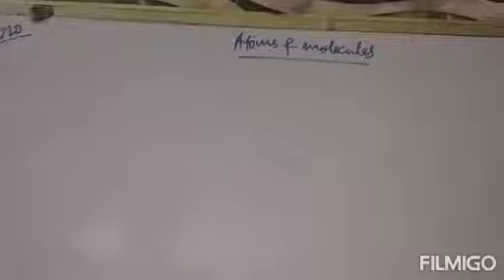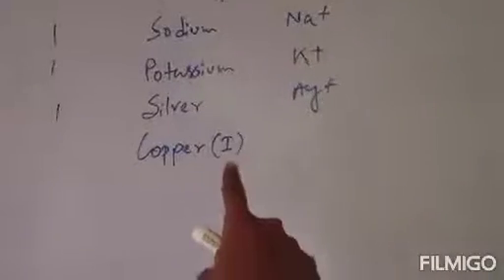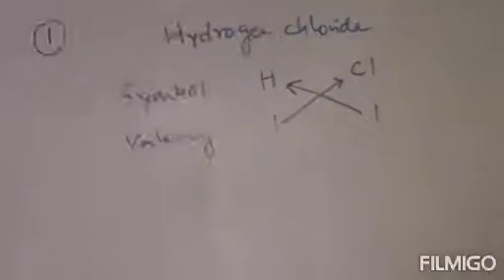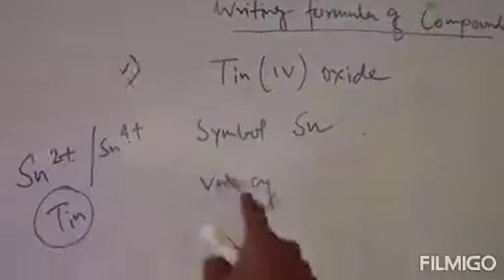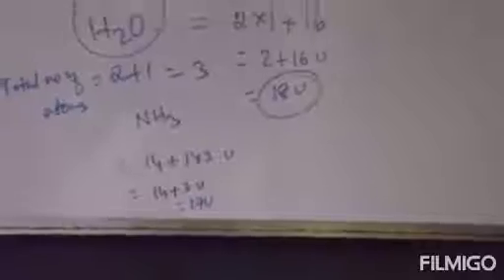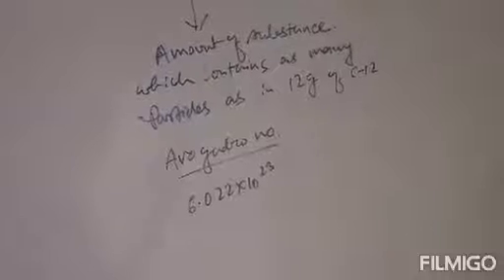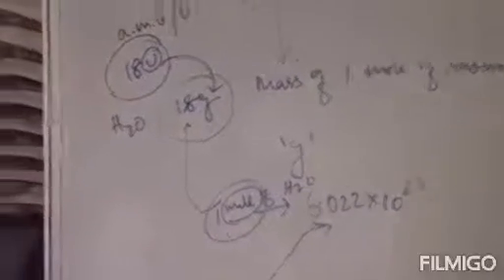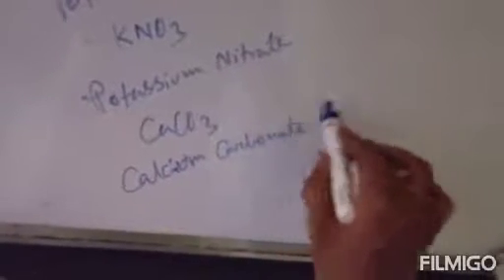ATOMS AND MOLECULES